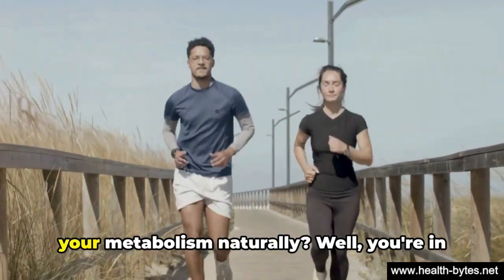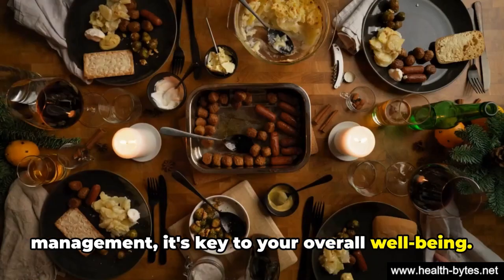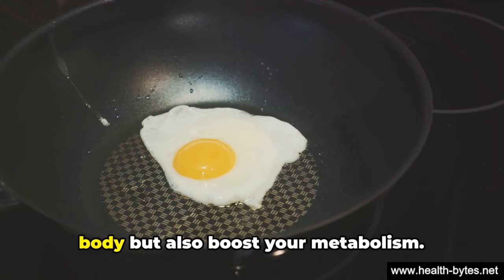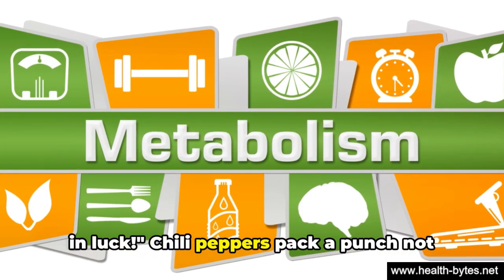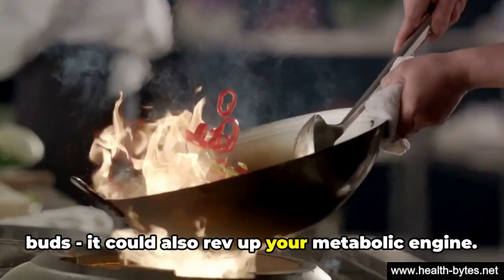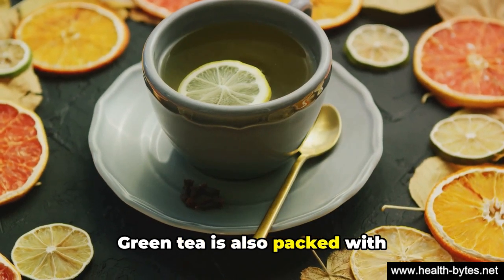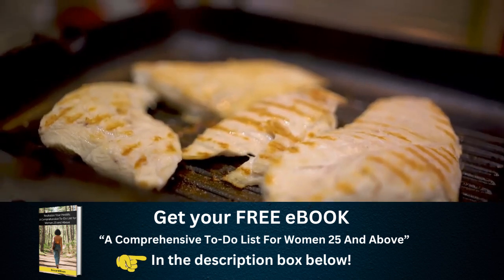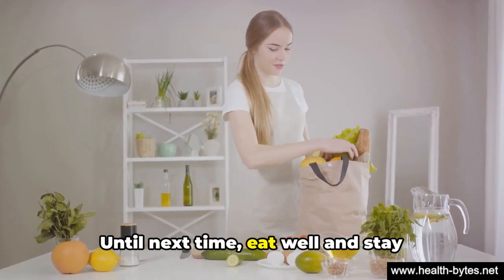Foods That Naturally Boost Metabolism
Energize your body's fat-burning furnace with our latest video on 'Foods that Naturally Boost Metabolism.' 🌱🔥

In this informative guide, we explore a variety of nutrient-rich foods that can rev up your metabolism and support weight management. From metabolism-boosting spices like cayenne pepper to thermogenic foods like green tea and protein-rich options such as lean meats and legumes, discover the natural wonders that can help you burn calories more efficiently and achieve your fitness goals.

Perfect for anyone looking to supercharge their metabolism through wholesome nutrition.

Share your favorite metabolism-boosting recipes or experiences in the comments below, and let’s fuel our bodies with the power of natural nutrition for enhanced metabolism and vitality! 💪🥦